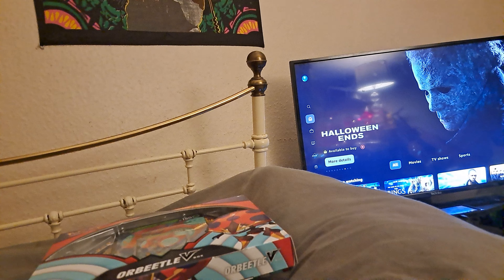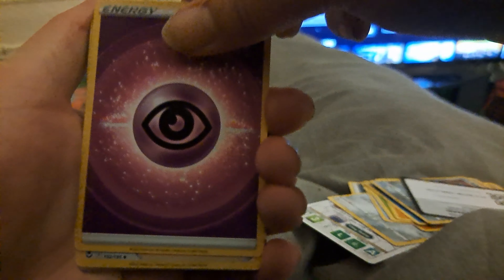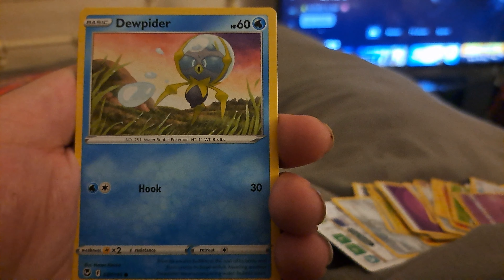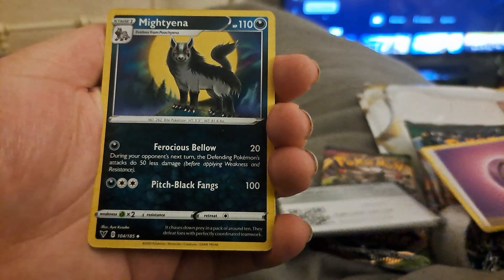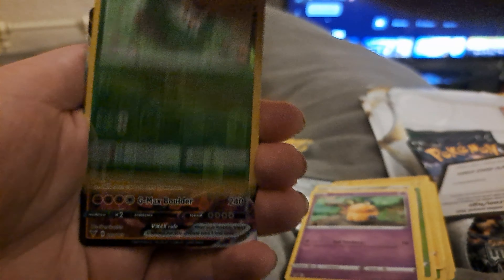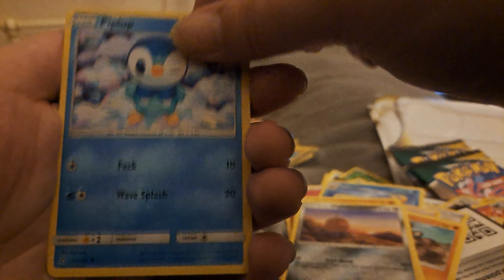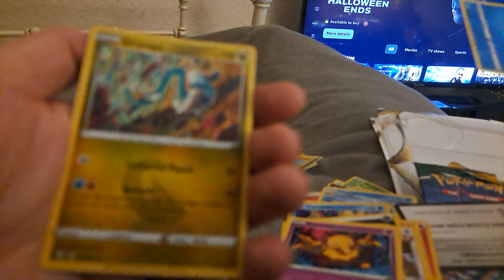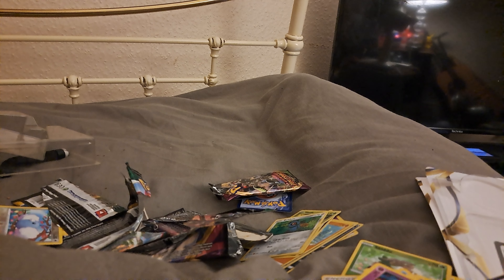Orbeetle V Box opening Pokémon Cards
Just opening up some Pokémon cards
let's see what I get

I'm hoping to make this a weekly thing